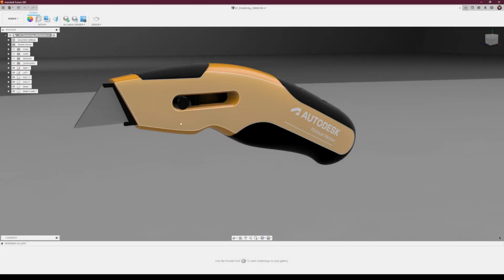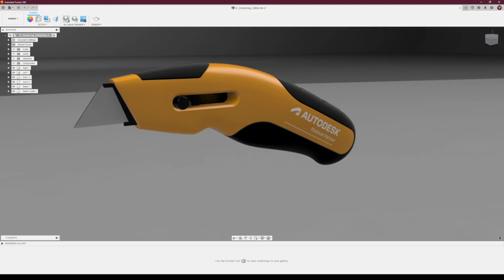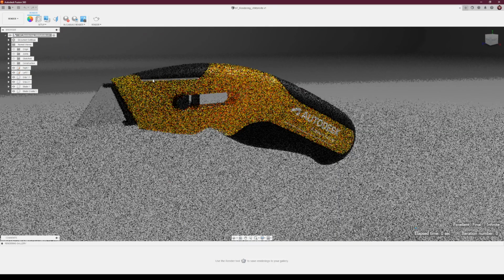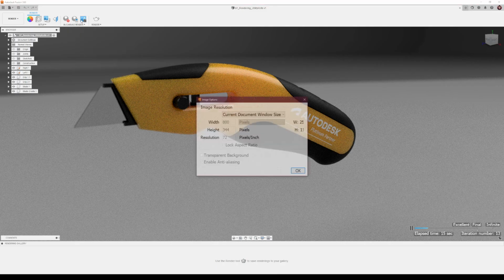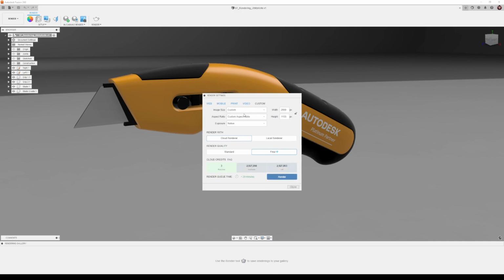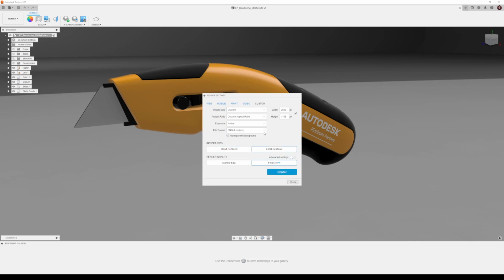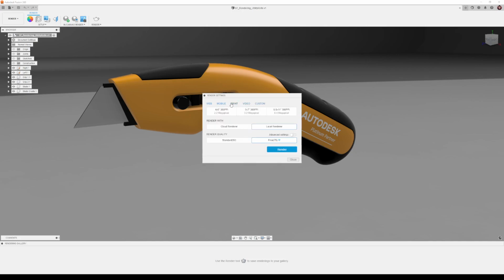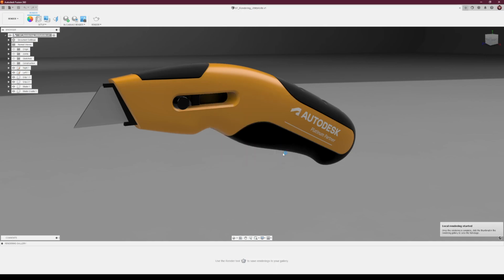22 - Rendering - Render to Image